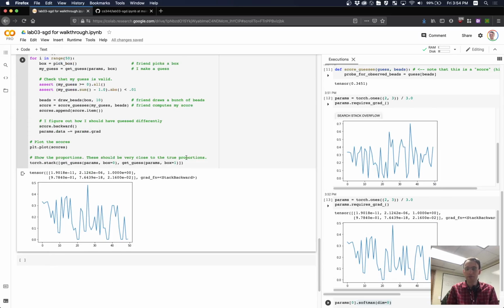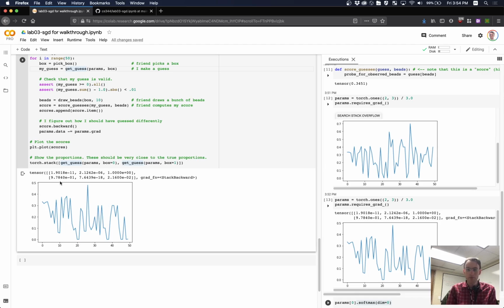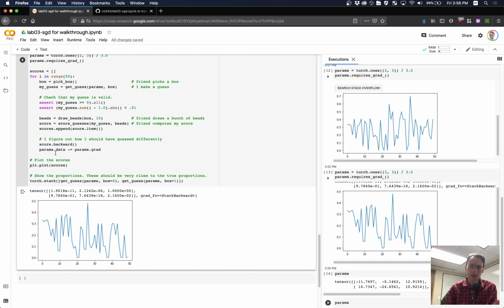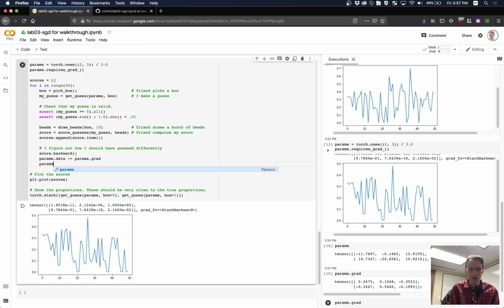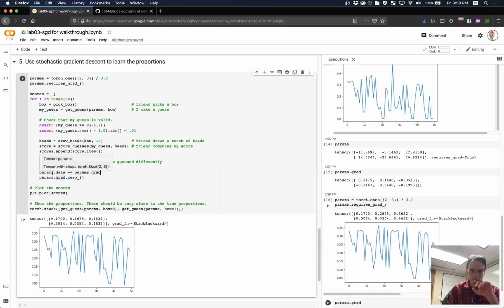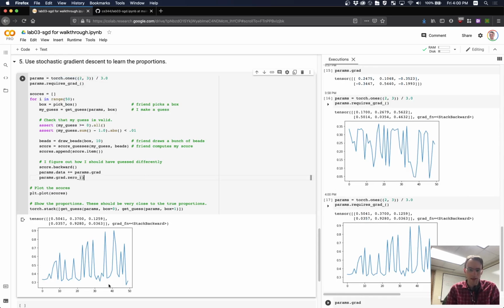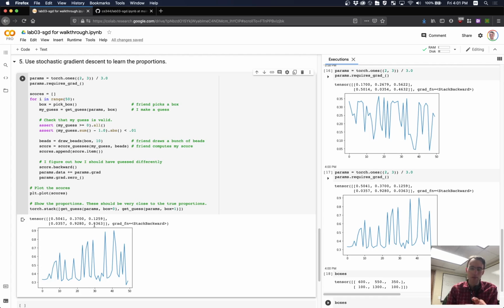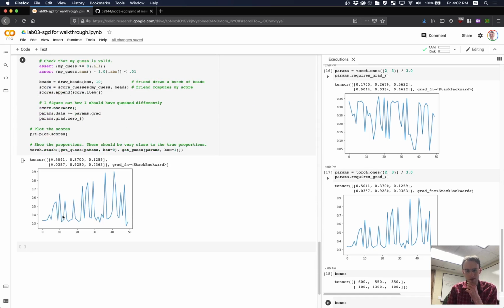Lab3 D Gradient Ascent and Bad Loss Intro